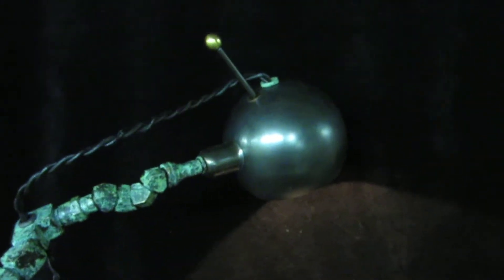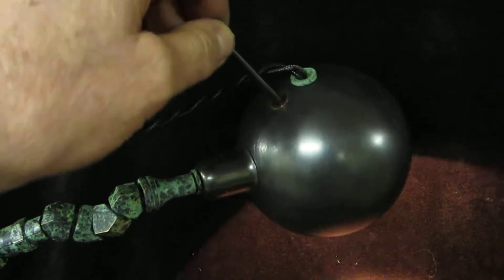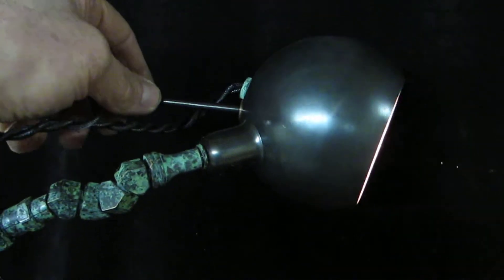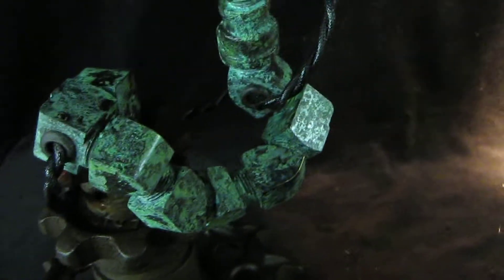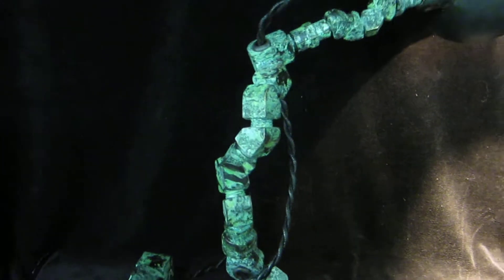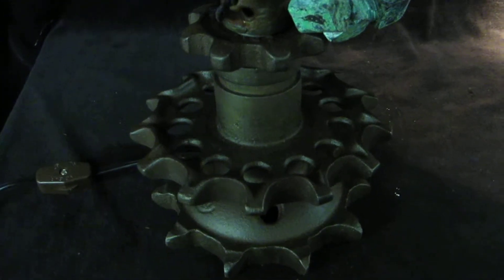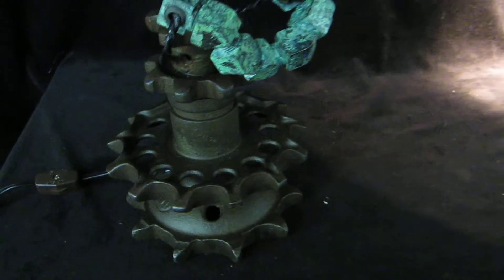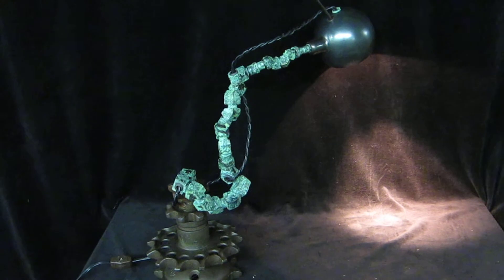Steampunk Lighting Gallery of Grotesques "Corrosive"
This is the third light in my Gallery of Grotesques.  These lights are the first I have made that use 12 volt halogen light bulbs.  The light shade is held in place with powerful rare earth Neodymium magnets, which allow the shade to move in many directions.  The brass arm in treated with a "corrosive" green patina.  The salvaged tractor gears in the base spin.  You can see other of my Gallery of Grotesques lamps, as well as my Steampunk Industrial lights, Diabolical Boxes and Lab Rat at my Etsy store.